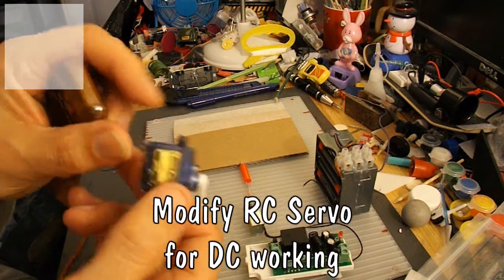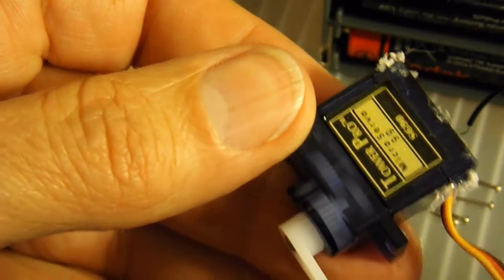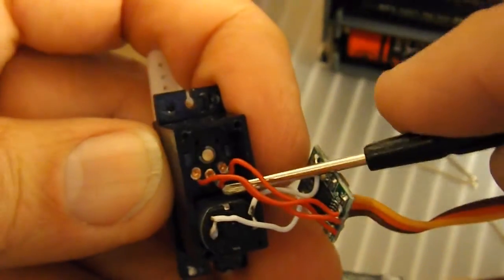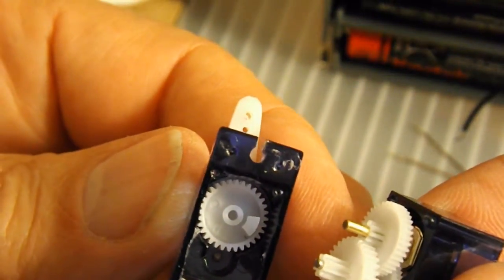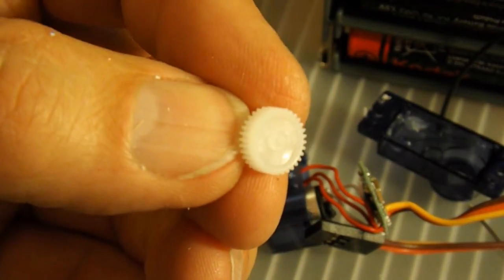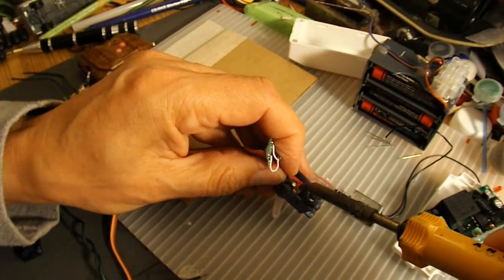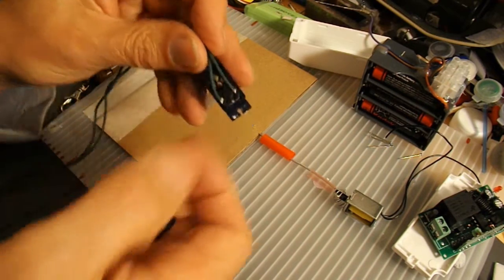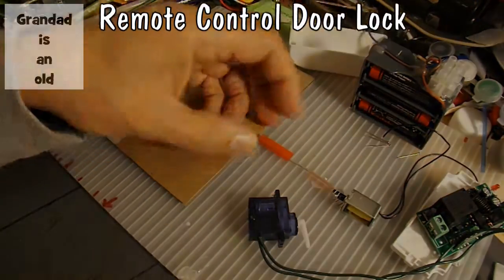Help File - Modify RC Servo for DC working and continuous rotation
How to modify an RC servo for DC working and continuous rotation. There are plenty of videos on YouTube showing how to do this already. I just made a video on my RC Door Lock project and needed to do the modification so I have extracted that section as a stand alone help file of my own.

Main components
You may need some extra wire to connect the motor to your battery supply or you could re-use the servo's connector wire.

Main Tools
Suitable screwdriver
Soldering Iron
Sharp knife and/or small cutters

On the subject of modifying servos here is a very comprehensive video by Forrest Trenaman which is worth watching even though it leaves the servo controlled by a radio receiver so it is unsuitable for the project I was doing